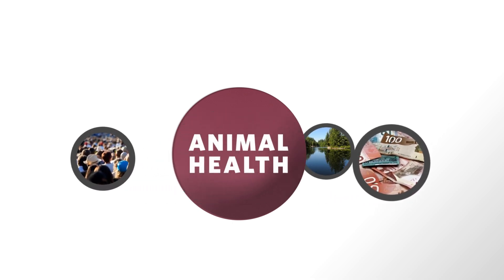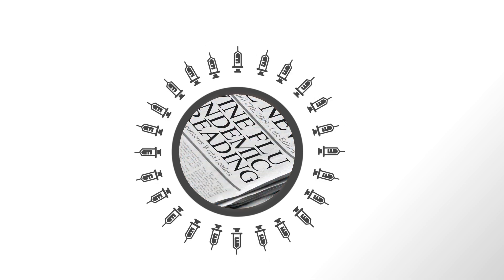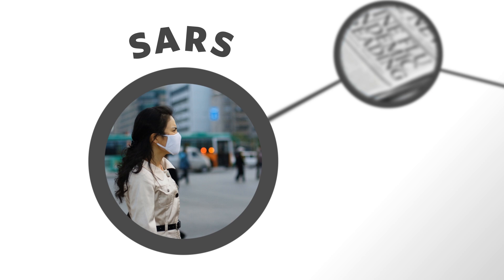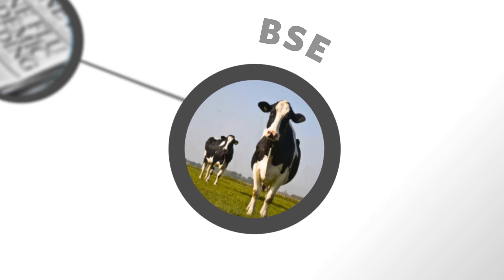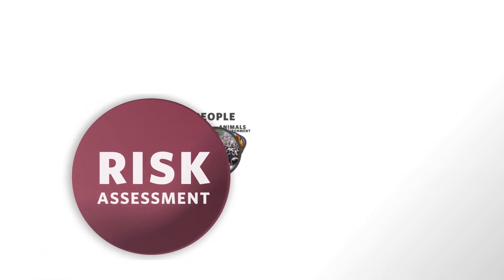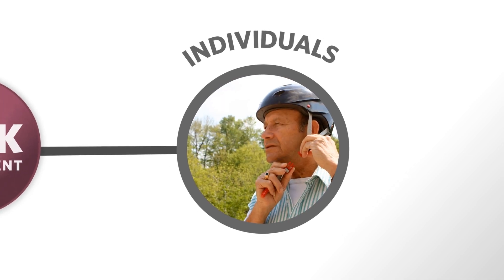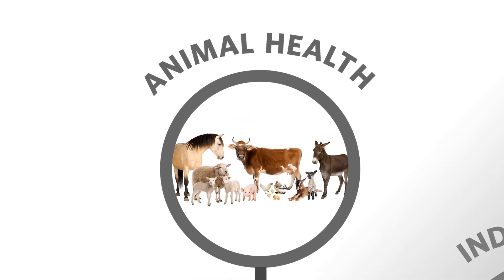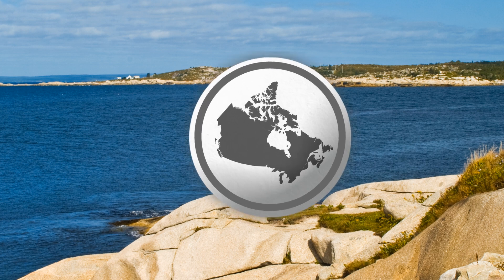Healthy Animals, Healthy Canada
Increased global trade and migration, higher population densities, and climate change all affect the nature of risks associated with animal diseases and human health. The pace of these changes, the growing interconnectedness of so many risks and consequences, and the potential impact of mitigation strategies make the process of assessing and managing risks increasingly complex.

To better understand these evolving 21st century challenges, the Council of Canadian Academies brought together a group of 12 eminent experts to discuss how Canada can remain at the forefront of animal health risk assessment practices, therefore protecting the health of animals, people, the environment, and economy. On September 22nd, 2011, the Council released the Expert Panel's report, Healthy Animals, Healthy Canada. This video is a complement to that report.